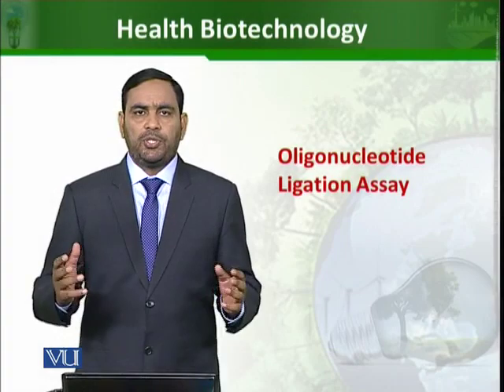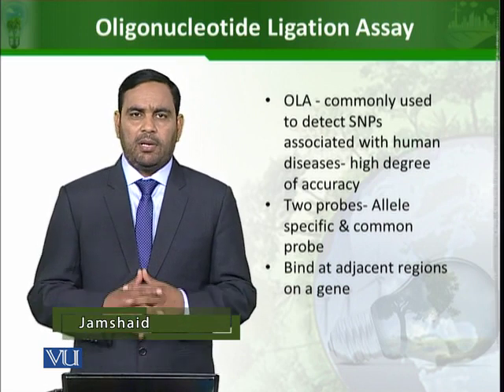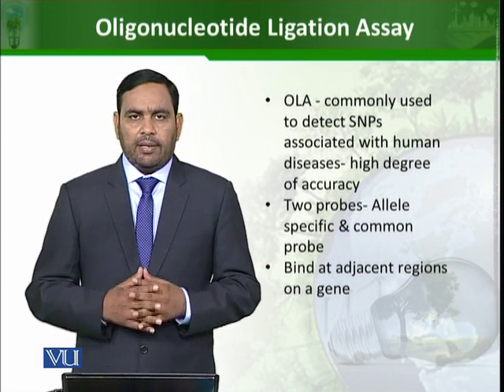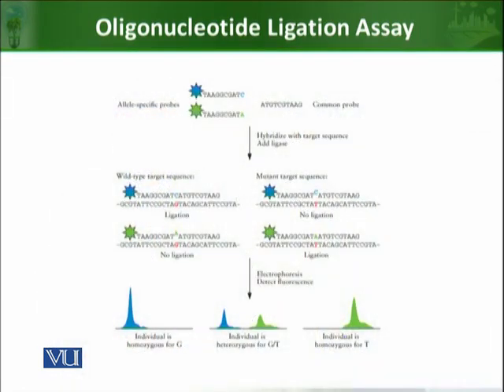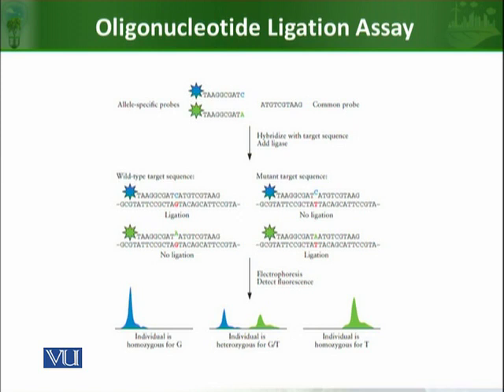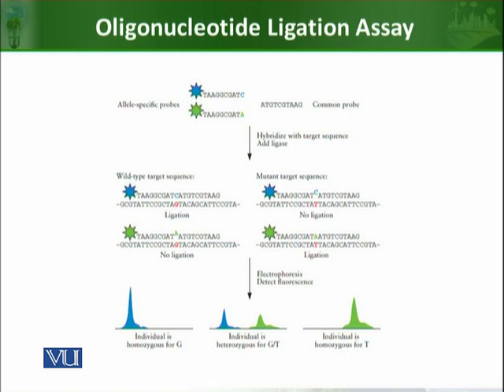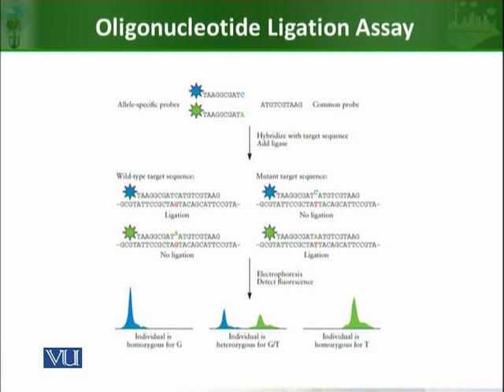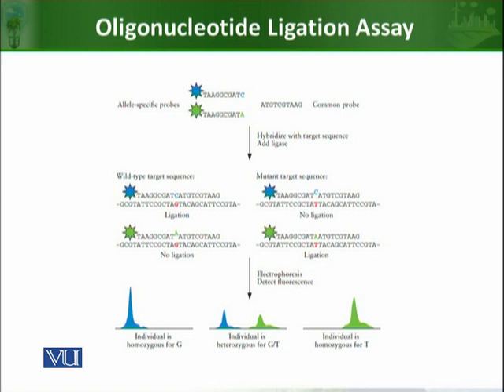BT501_Topic037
BT501 - Heath Biotechnology